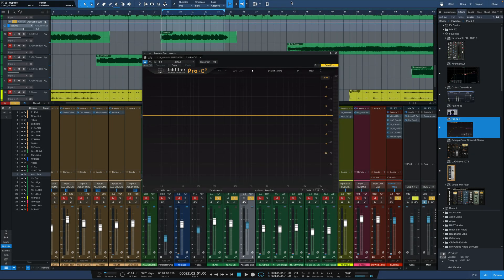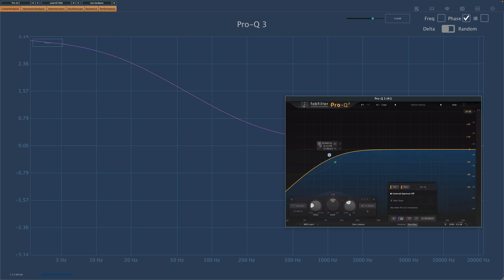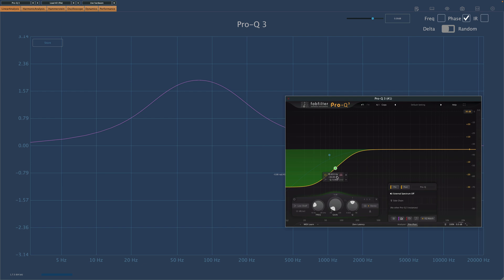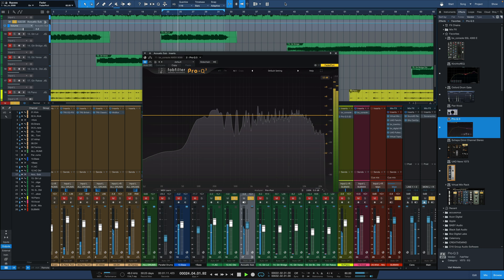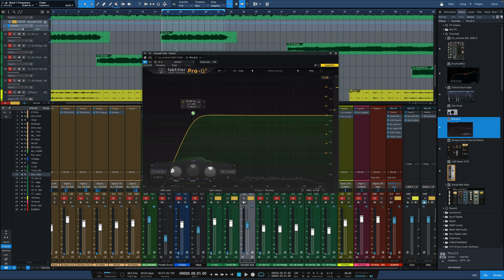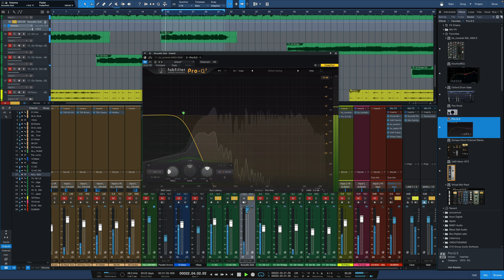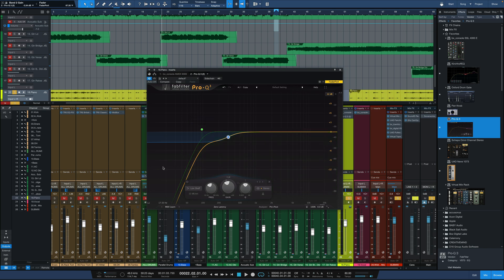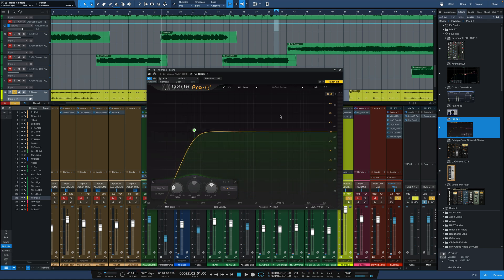High Pass Filters | How To Use Them, When To Avoid Them